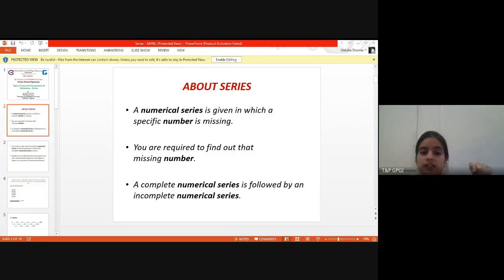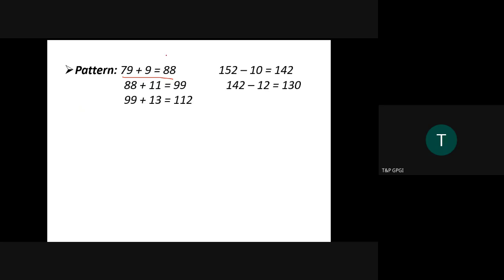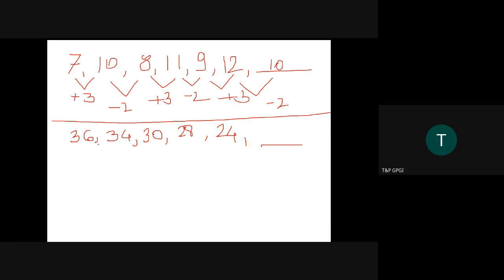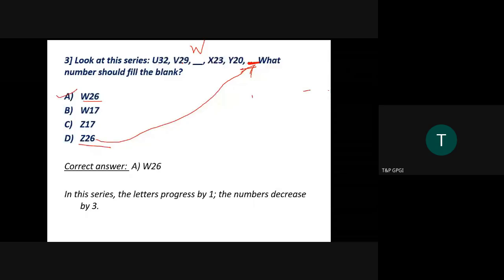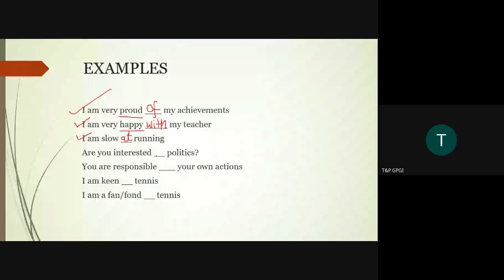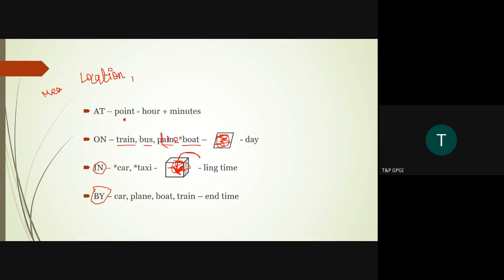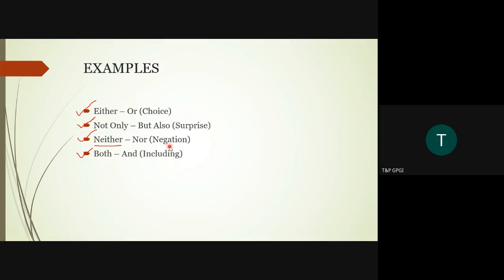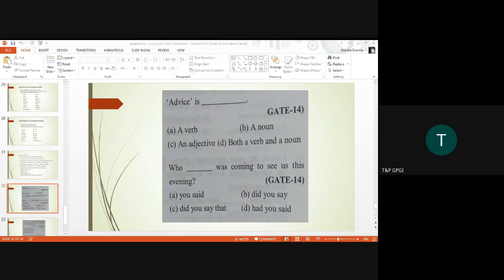Quantitative Aptitude: Data Interpretation.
By,
Asst. Prof. Rahul Bibave